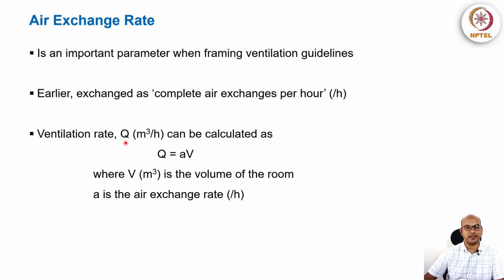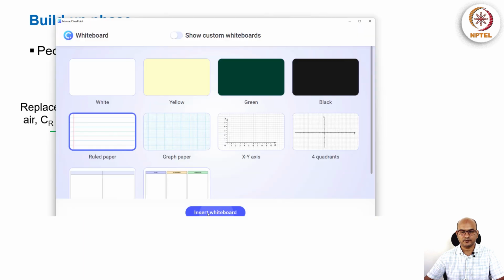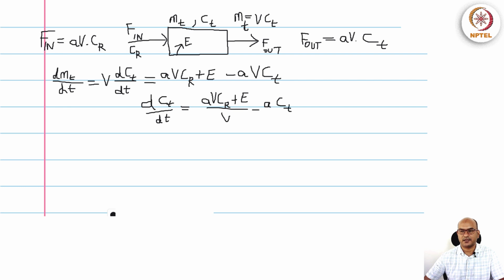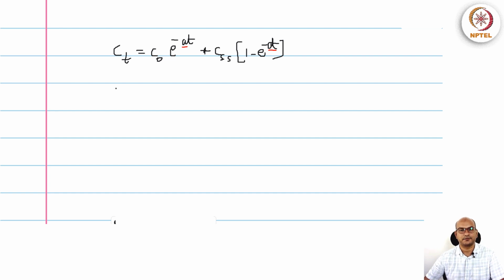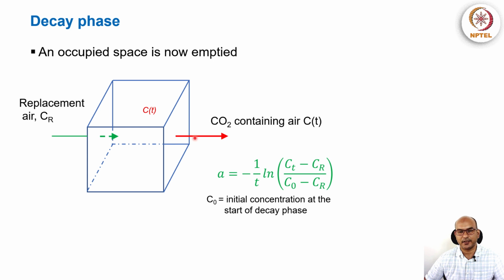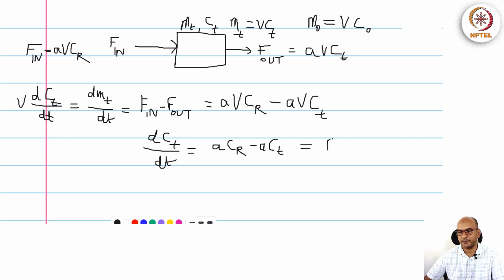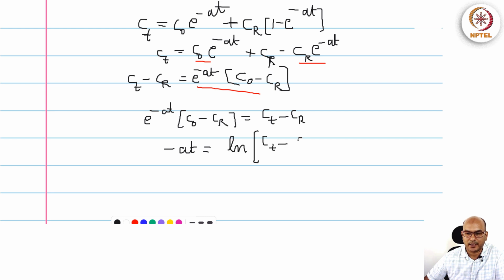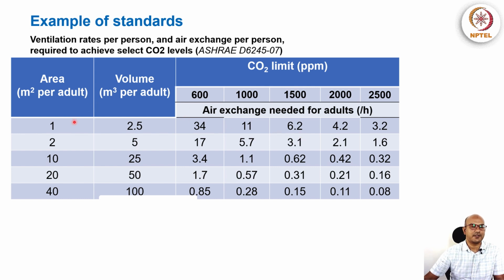Air exchange and ventilation rates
Derivation of air exchange rate